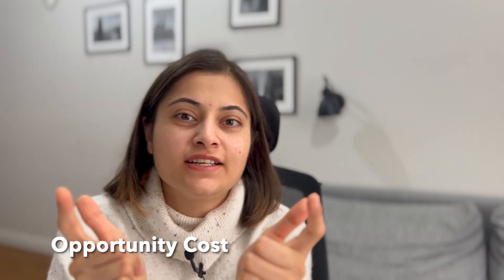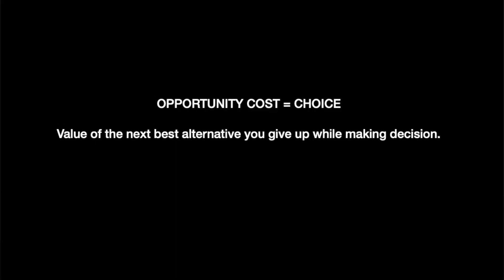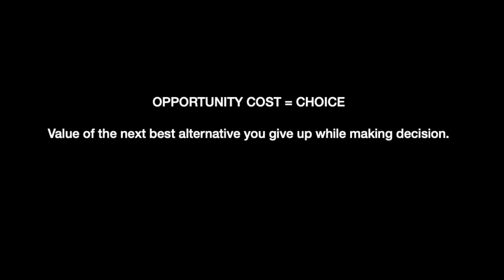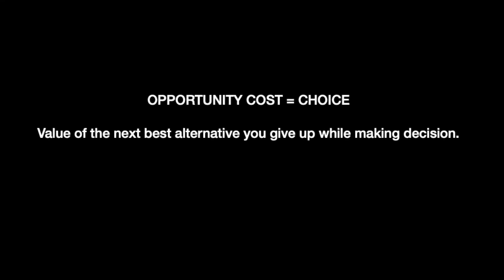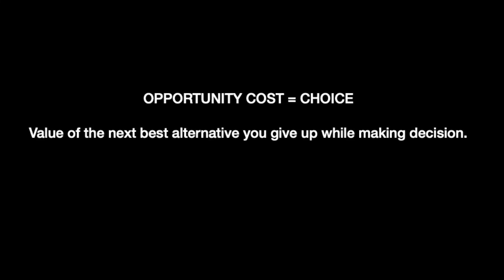How much return should you expect to earn? CFA Level I Interest rate simplified!!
This video is a step by step understanding of interest rate. Combining the concept with how much return should you expect to earn, depending on different elements  (features) involved.
Ever wondered what is an interest rate and why it affects everything from your credit card debt to mortgage payments? In this video, we break it down in plain English—no confusing jargon, just straight-up facts.

🔹 What is an interest rate?
🔹 How does it impact loans, savings, and the economy?
🔹 Why do interest rates go up and down?
🔹 How can you use them to your advantage?

📈 Whether you're borrowing, saving, or investing, understanding interest rates is KEY to making smart money moves. Watch now and level up your financial knowledge!